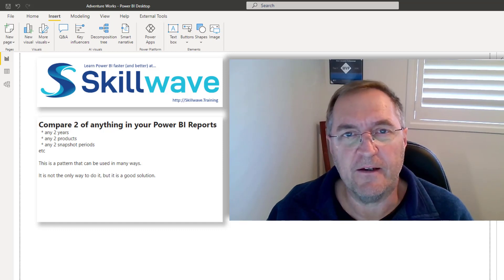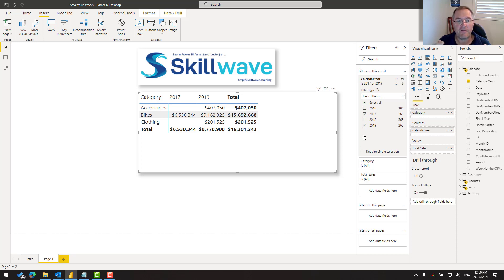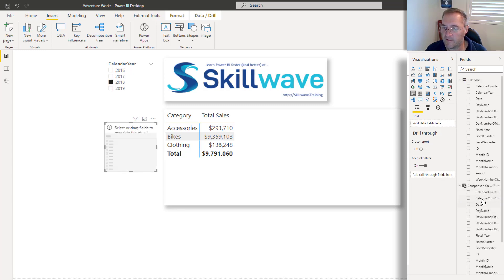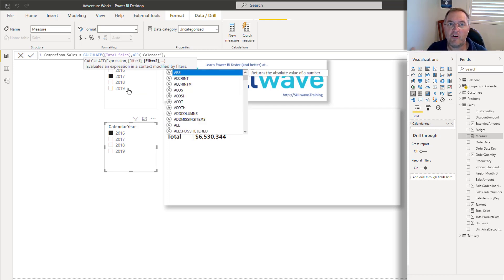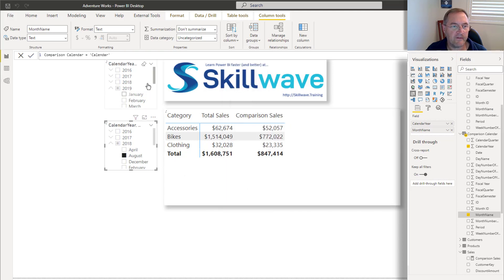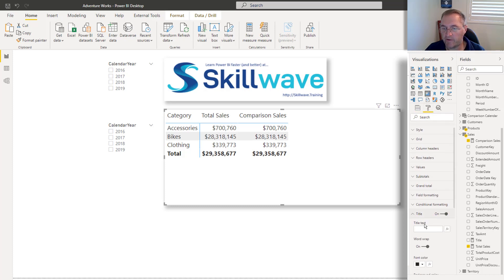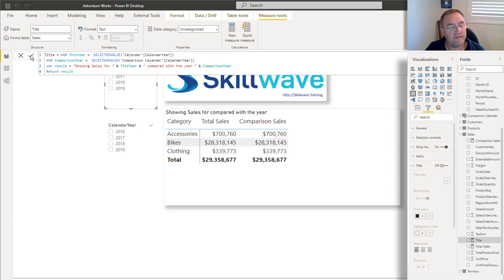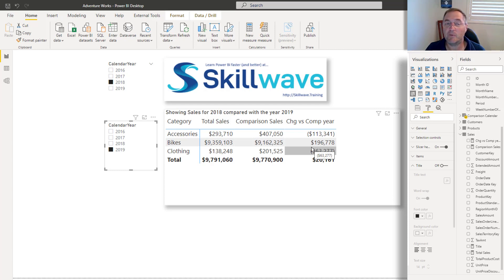Compare any 2 of anything with Power BI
In this video I will show you how to compare sales values in a specific year with those in another selected year dynamically. You can read my blog article on this topic